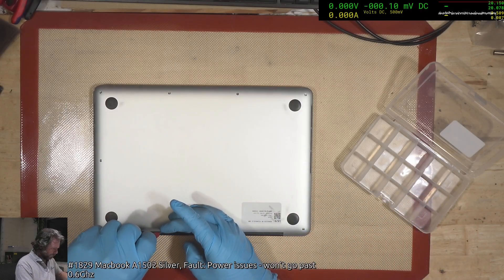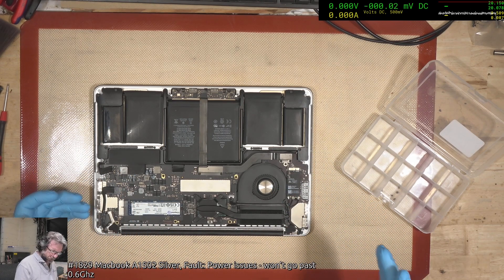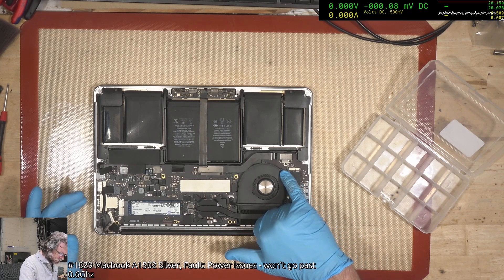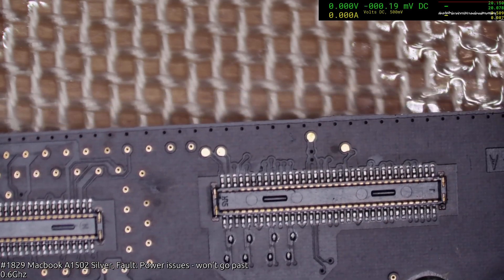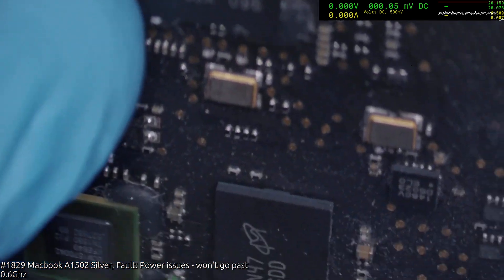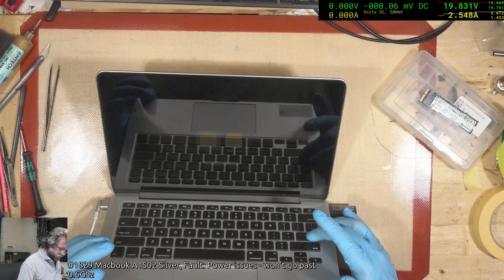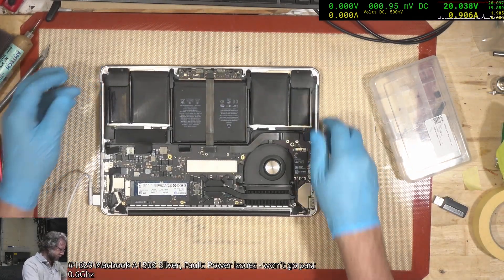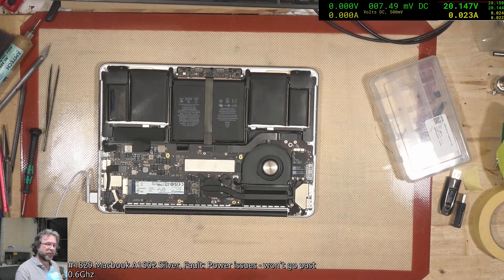FIX YOUR SLOW Macbook A1502 with a new SMC - Smoking Gun Faults are the best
The 2015 Macbook A1502 Retina is a fantastic Macbook, one of the last with removable storage and a full range of ports for connectivity as well as having the excellent retina resolution screen.

Macbooks can often start to run very slow and many times this is caused by a sensor failure or the SMC itself being at fault.   In this job the SMC has been damaged and we need to replace it.

Traditionally you have to replace a like-for-like SMC when it comes to the board numbers (ie, 2015 A1502 can only use 2015 A1502 SMC) but thanks to the recent work by Muerto with his SMCFT project we can now utilise SMCs from a much wider selection of sources.

hotair wicking
smc replacement